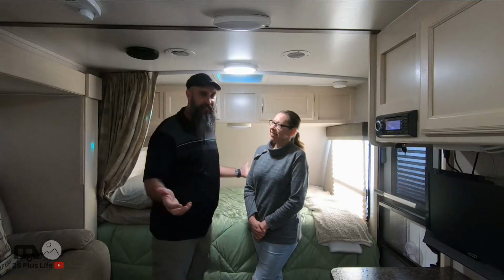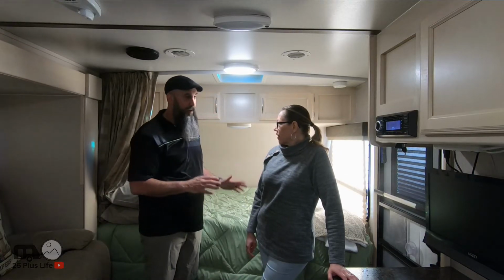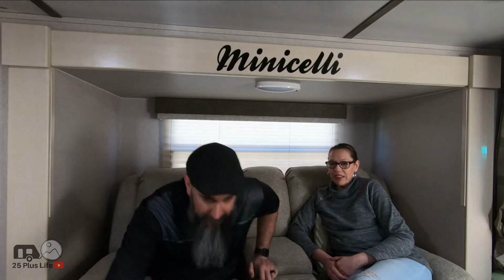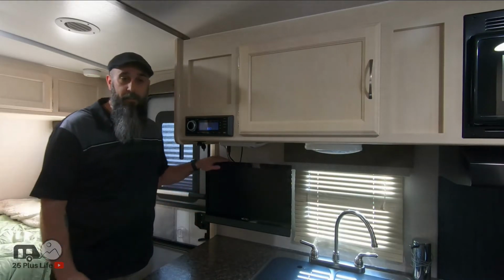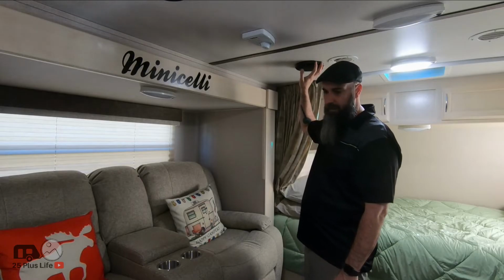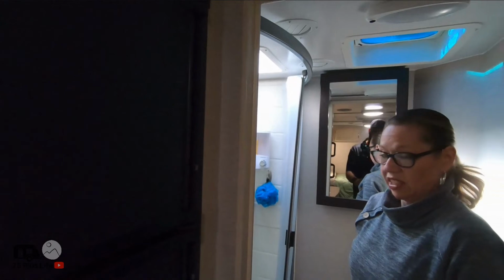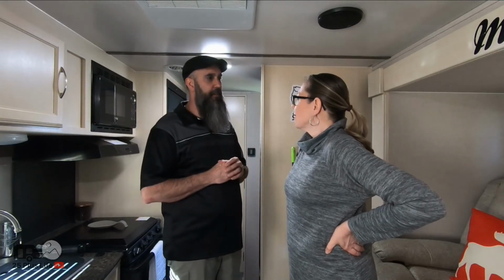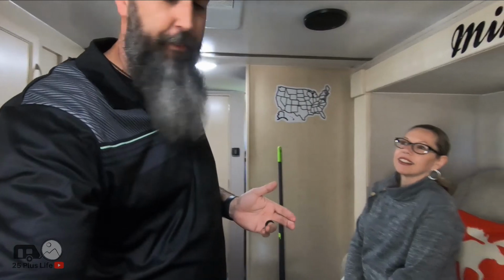Winnebago Micro Minnie - Our Top Upgrades & Must Have Mods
Today we reveal our top upgrades & modifications from our 2019 Winnebago Micro Minnie 2100BH aka MiniCelli

Link to our Amazon Storefront for products WE ACTUALLY USE EVERYDAY!

Let us formally introduce ourselves if you are new to our channel, life redesigned.
After over 28 years of marriage and 3 grown children ... We are hitting the road, traveling this great country and sharing what life is like from an "Average Joe" point of view.
A large influence on this series has come from content creators like Adam The Woo and Traveling  Robert. The style of this video is also similar to Nomadic Fanatic and Yankee in the South.
As always.

Have any related fun you want to mail our way and have featured in an upcoming video ?

Physical correspondence can be sent to:

Bob & Karri
5753 Highway 85 North
Box 5827